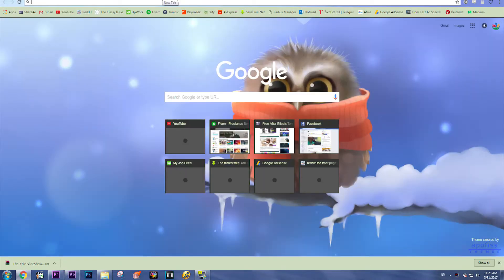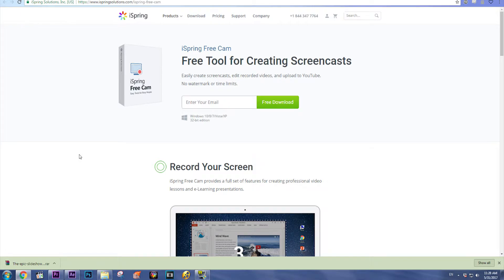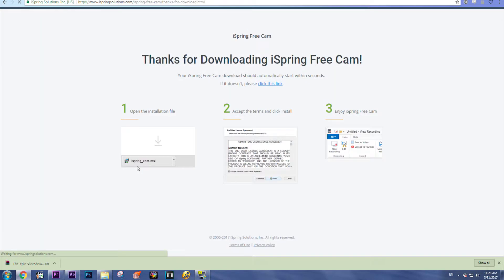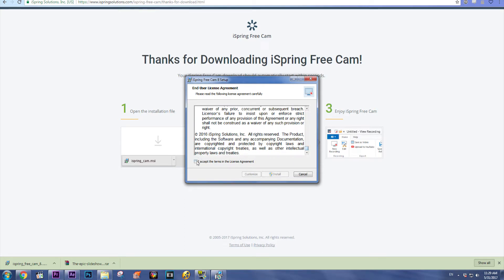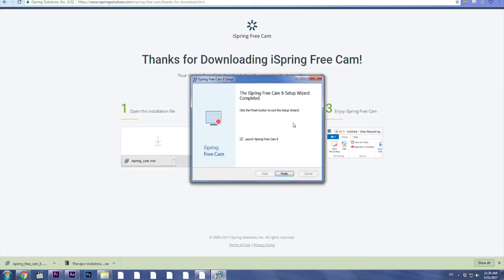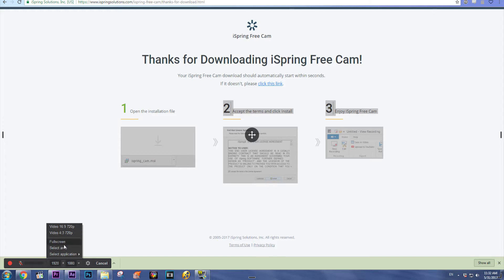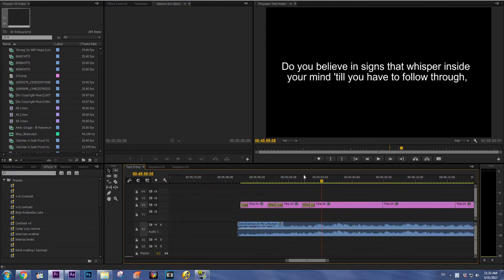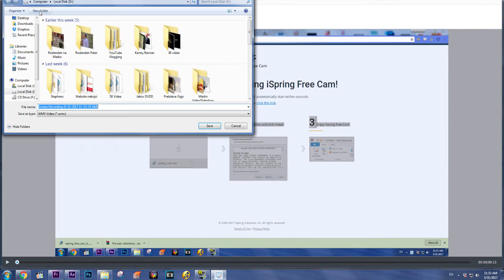How To Record Your Computer Screen - FOR FREE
In this tutorial, I will be showing you how to record your computer screen for free! This screen recorder that I will be showcasing is no other than iSpring Screen Recorder. This specific video recorder does the job - and in my opinion, it is the best screen recorder out there. The best part about this program is that you get to keep it forever! So what are you waiting for, download this screen video recorder today!